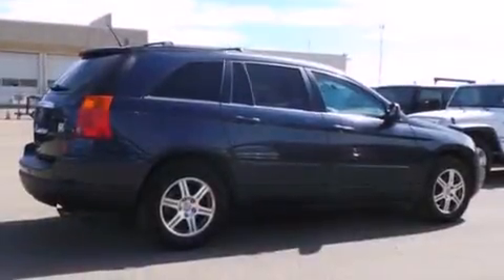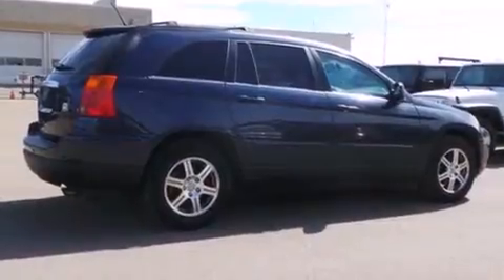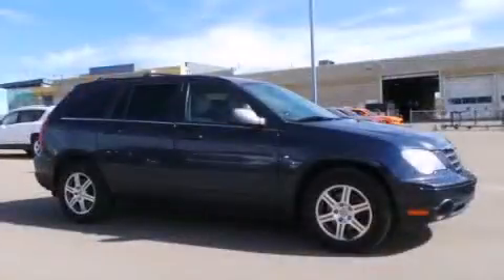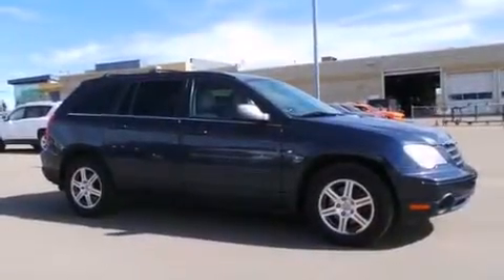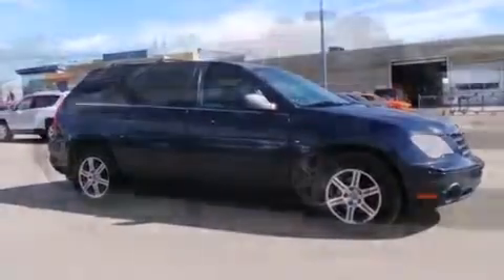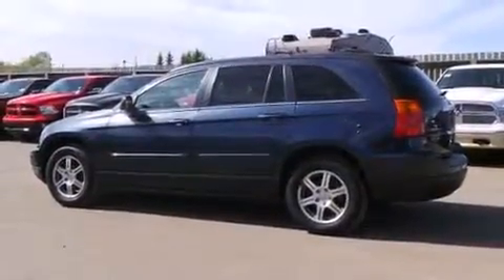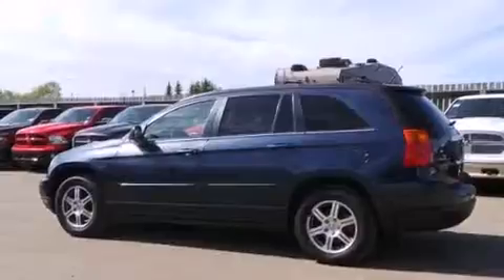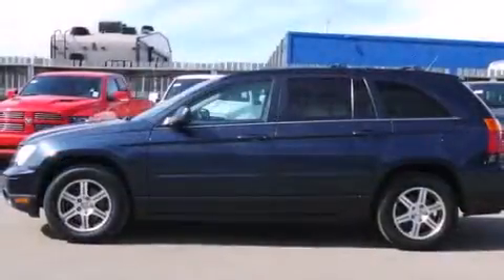2008 Chrysler Pacifica Touring in Edmonton, AB T5A1C3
You can expect a lot from the 2008 Chrysler Pacifica. It features an automatic transmission, front-wheel drive, and a 4 liter 6 cylinder engine. Top features include power front seats, delay-off headlights, front and rear reading lights, a built-in garage door transmitter, front bucket seats, heated door mirrors, rear wipers, and air conditioning. Third row seats provide an even greater maximum passenger capacity. In the event of a rollover collision, side curtain airbags provide additional protection for outboard seated passengers. We pride ourselves in consistently exceeding our customer's expectations. Please don't hesitate to give us a call.